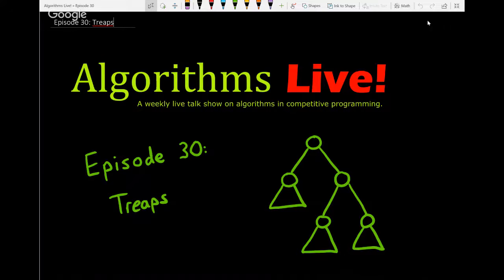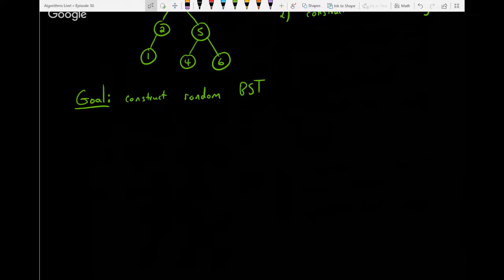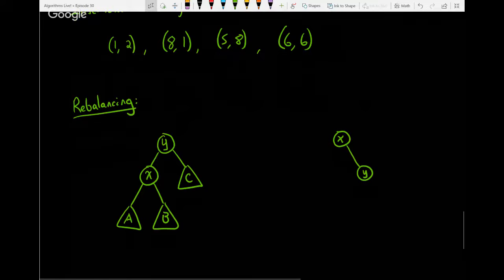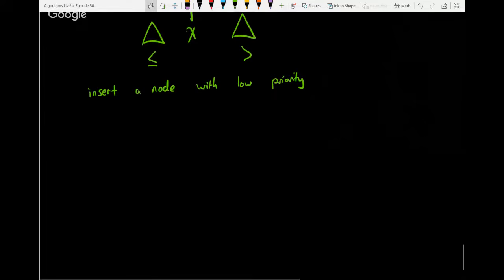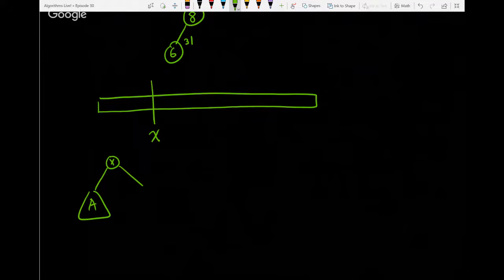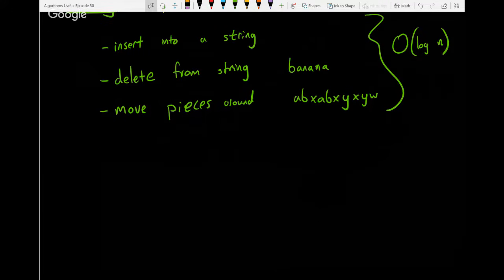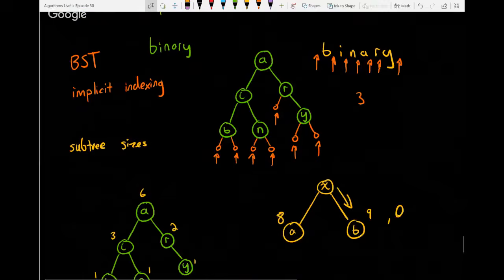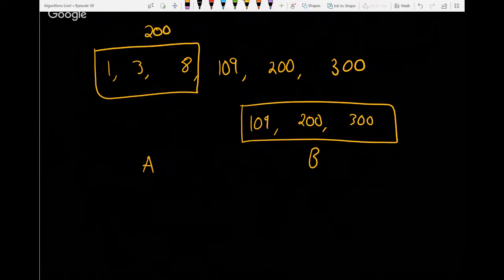Episode 30 - Treaps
In this week's episode, I will discuss the treap data structure.

00:00 - Welcome
04:04 - Random BST
08:05 - Goals
12:00 - Naive Construction
14:12 - Treap
17:01 - Rebalancing
21:15 - Insertions
25:35 - Split Operation
29:02 - Meld Operation
35:20 - Operating on Treap (Query)
40:45 - Delete Operation
42:28 - Rope Data Structure
46:40 - Implicit Indexing
50:24 - Rope Operations
56:15 - Reverse Operation
01:00:30 - "Select Upper Range" Operation
01:02:35 - Answering Questions and Next Episode Announcements

Thanks to Rockett for the time links!